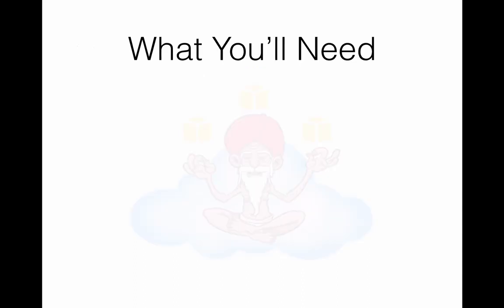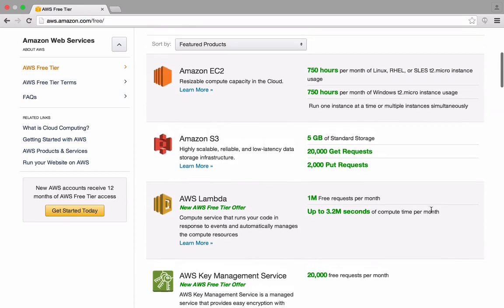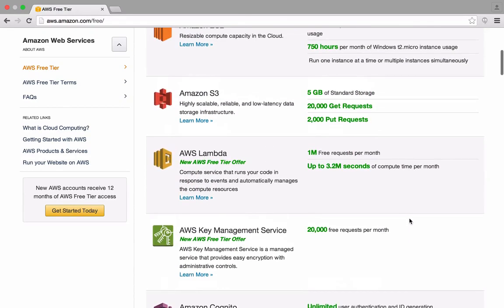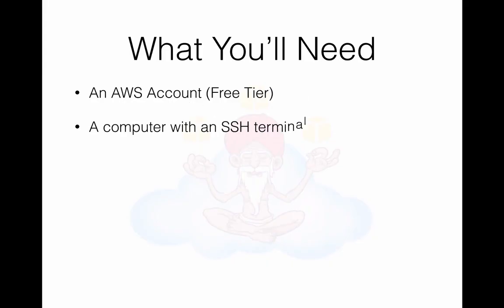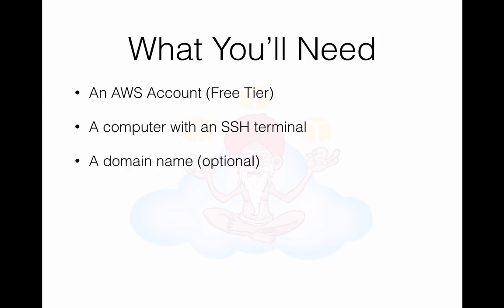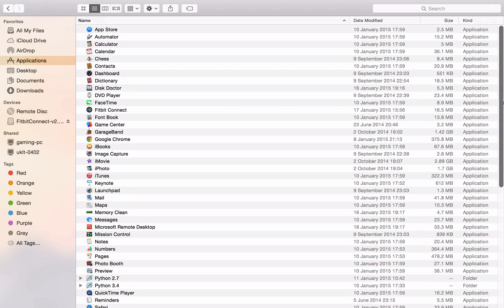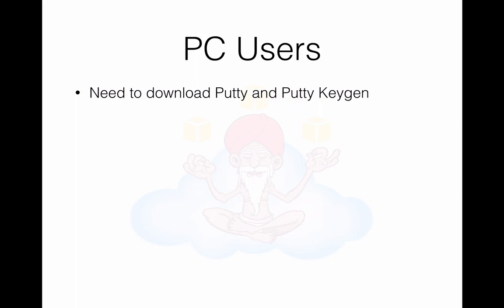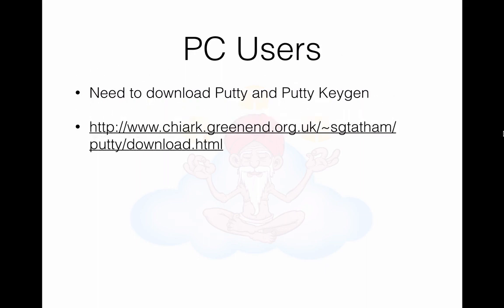006 AWS Getting Started What you'll need